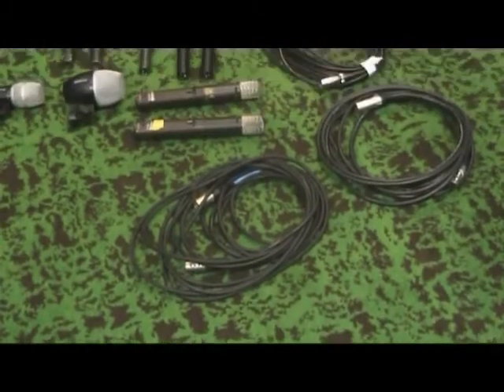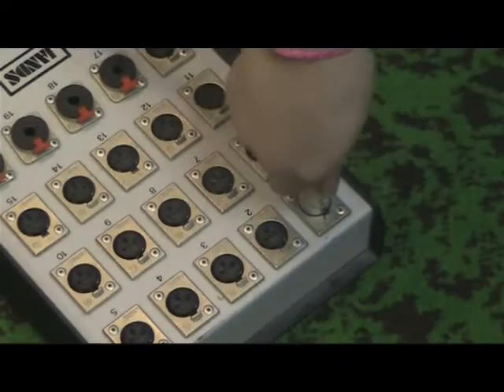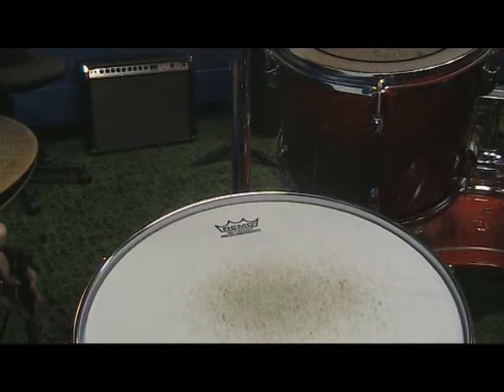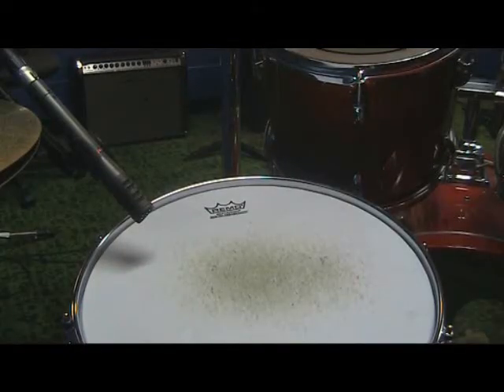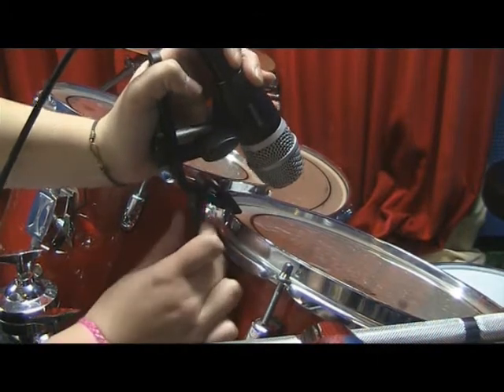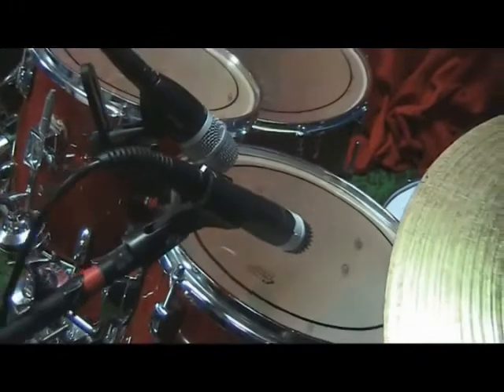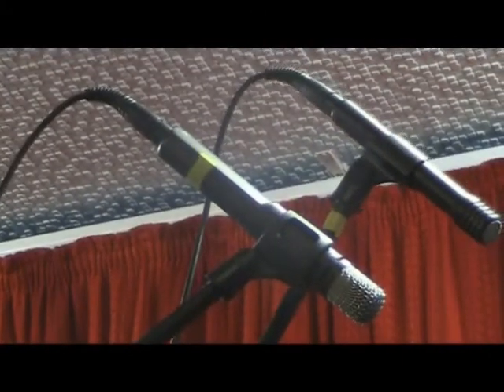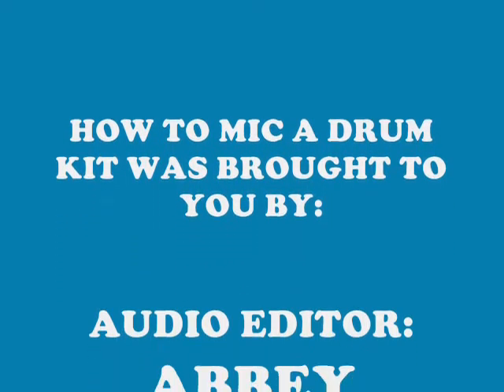How to Mic a Drum Kit - Student Project (9 ‎August ‎2010)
A video made by my "Music Technology" students in 2010.